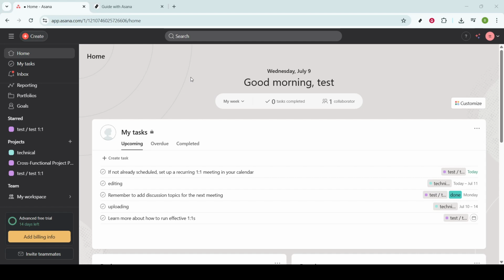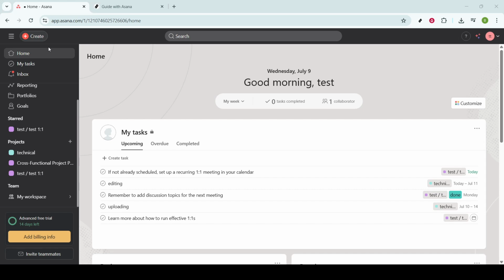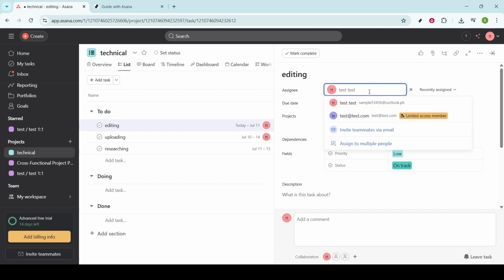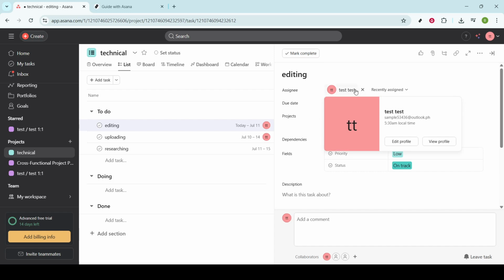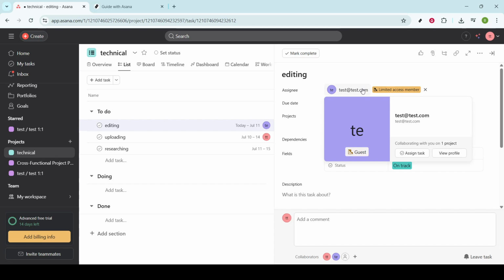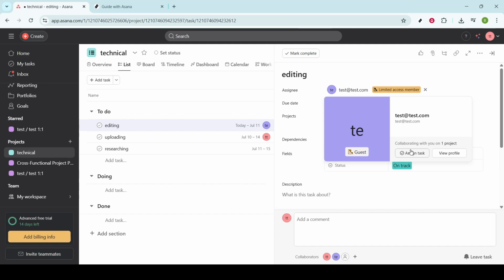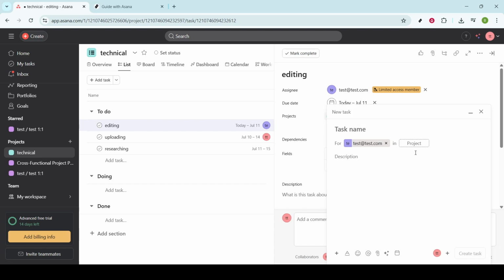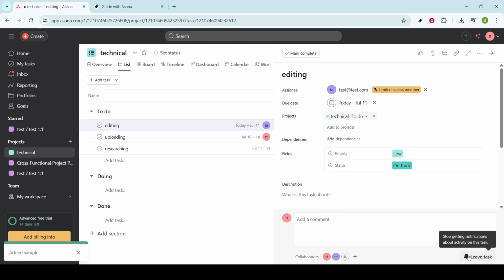How To Assign a Task in Asana [2026 Full Guide]